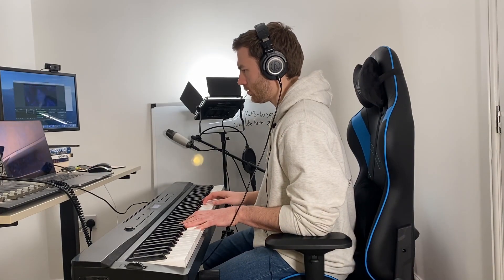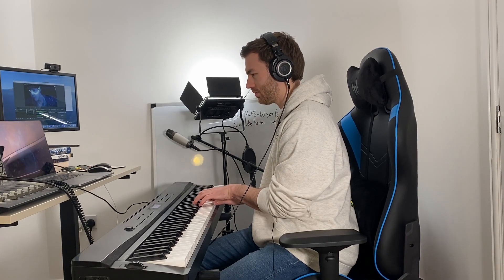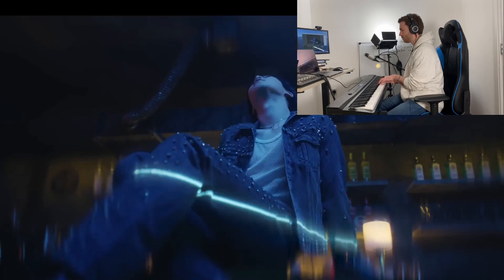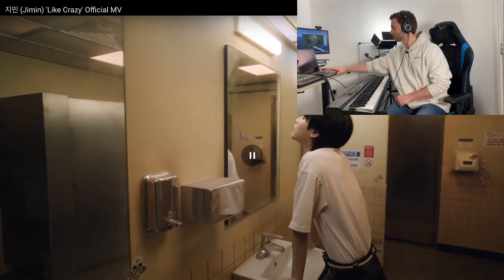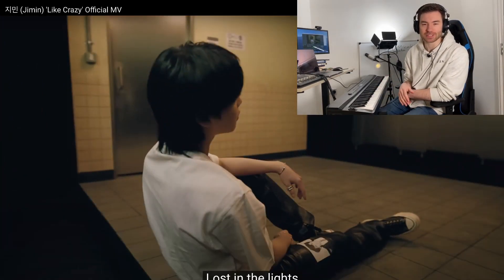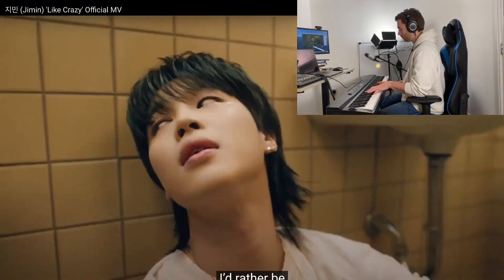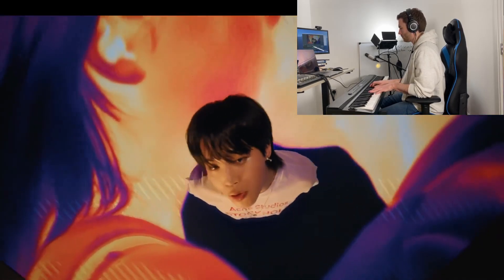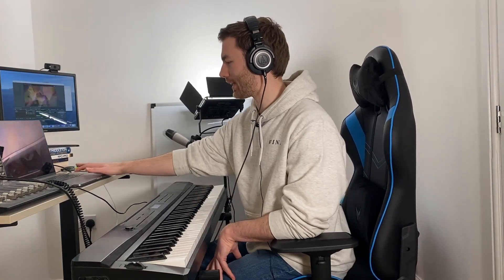Composer reacts to 지민 (Jimin) 'Like Crazy' Official MV!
Hopefully you liked my reaction to Like Crazy by Jimin. As always I had a great time listening to something new!

Here's some more info on the 'Face' mini-album for those interested:
"Face is the debut studio album by South Korean singer Jimin of BTS. Released on March 24, 2023, it comprises five songs, all co-written by Jimin, and one instrumental. Inspired heavily by the emotional impact of the COVID-19 pandemic on Jimin as a person and performer, the album addresses "themes of loneliness, wrestling with oneself, and finding freedom".Musically, Face is a pop, hip hop, and R&B record. The lead single "Set Me Free Pt. 2" and its accompanying music video preceded the album on March 17. A second single, "Like Crazy", and its music video premiered simultaneously with the album's release."

As a musician first and foremost, my reaction videos tend to zoom in on the music more than anything else (particularly the harmonic elements) so hopefully that is your thing!

These videos are always my first watch through, so if I miss something that you particularly like, don't be offended. All of these videos are done in good fun.